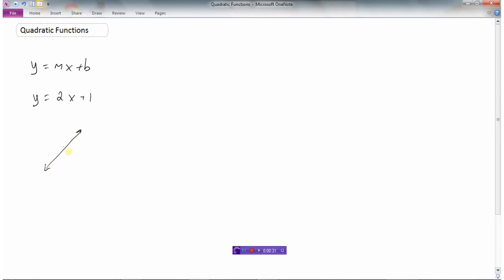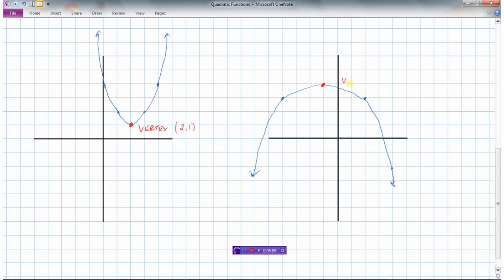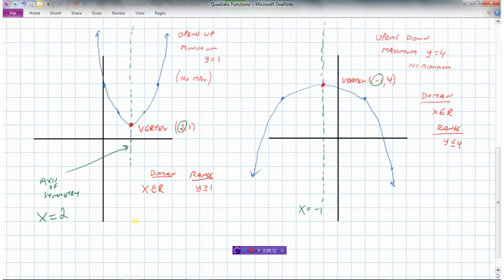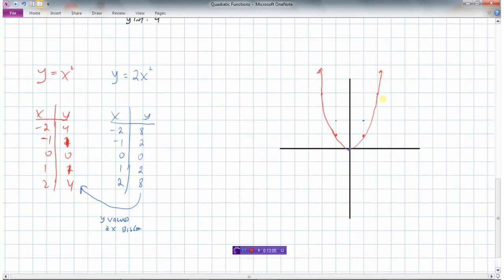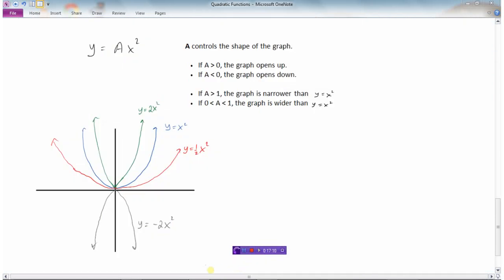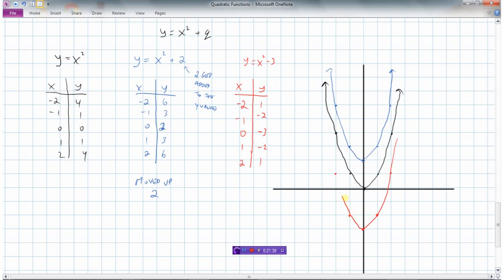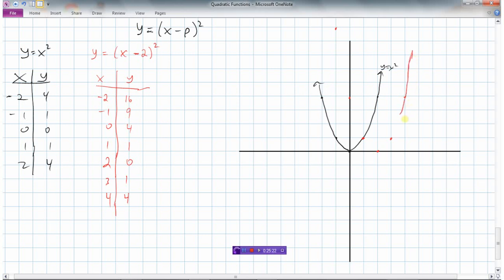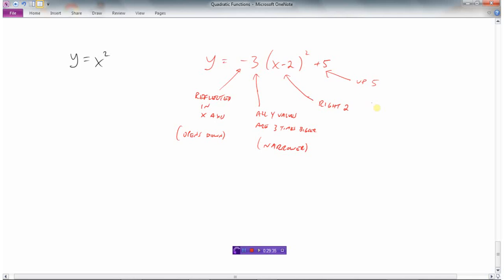Quadratic Functions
Quadratic functions and their properties  0:00
Stretching/reflecting the parabola  10:37
Summary 16:29
Moving up/down  17:50
Summary of moving up/down  21:38
Moving left/right  22:13
Summary of moving left/right  27:00
Summary example  27:42